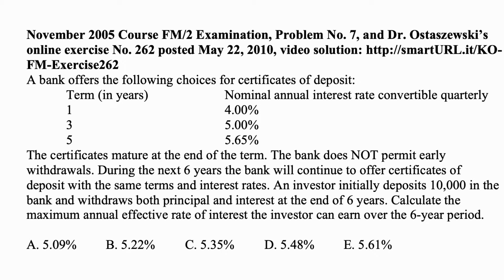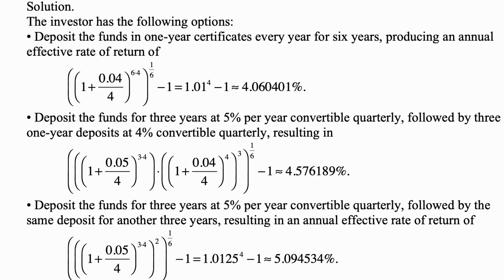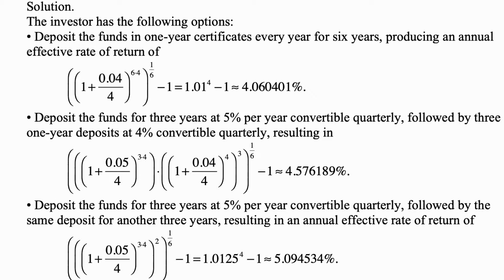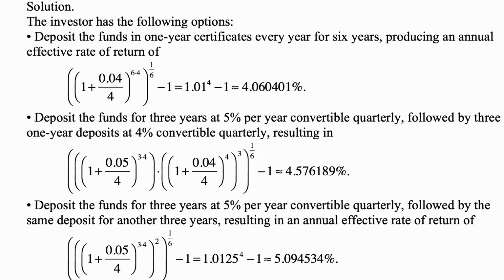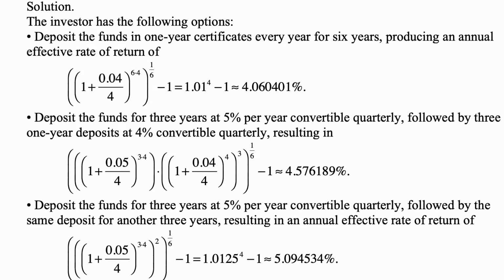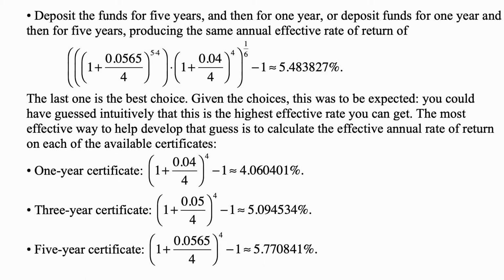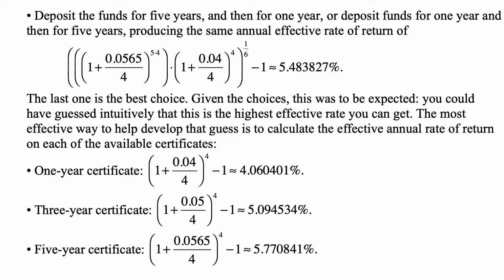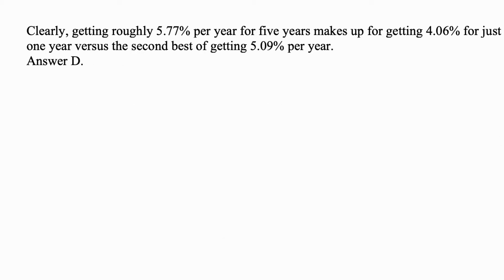Exam FM exercise for May 12, 2019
Exam FM exercise for May 12, 2019, November 2005 Course FM/2 Examination, Problem No. 7, and Dr. Ostaszewski’s online exercise No. 262 posted May 22, 2010, video solution